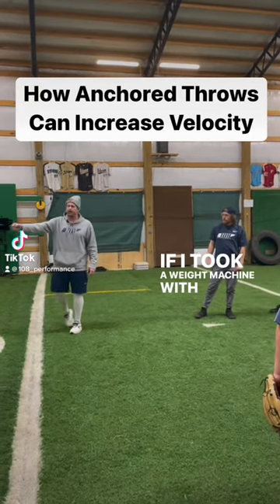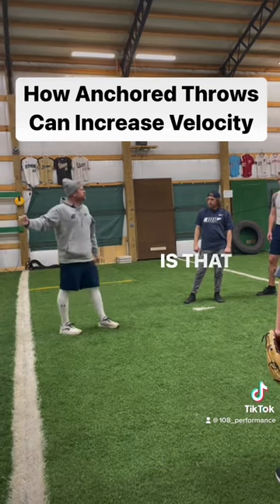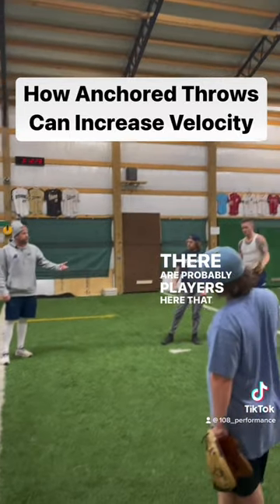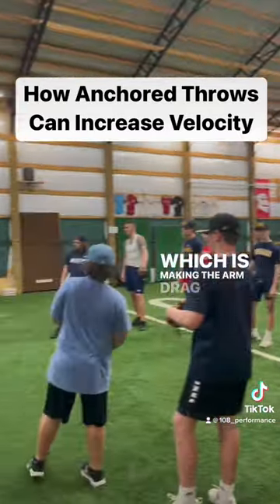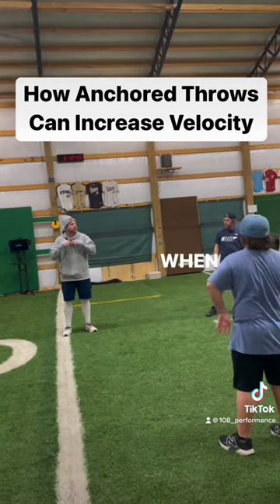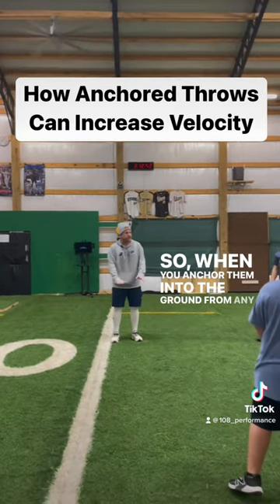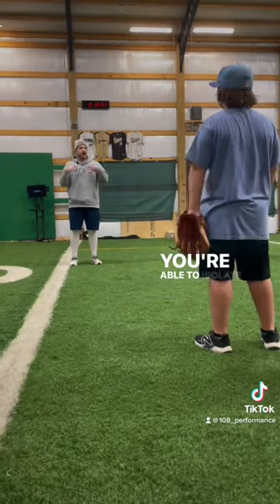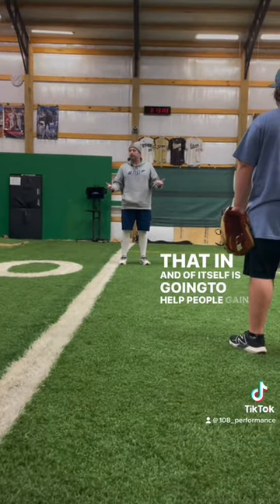How Anchored Throws Can Increase Velocity